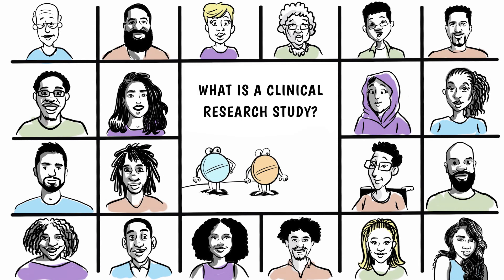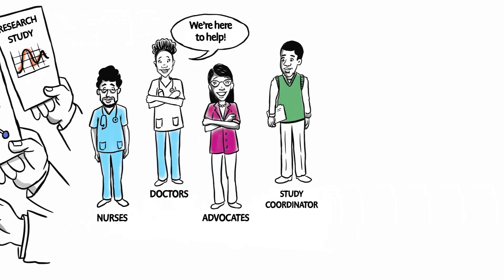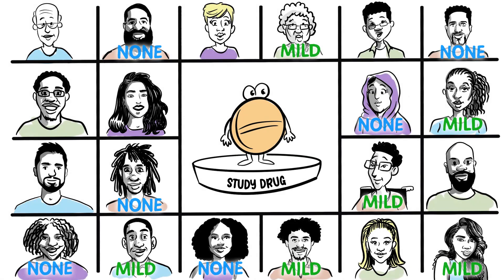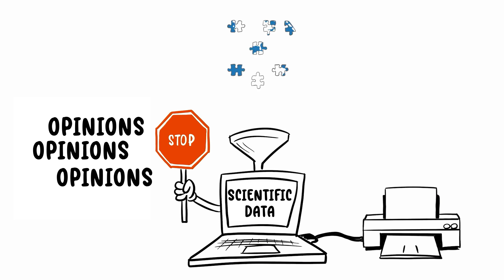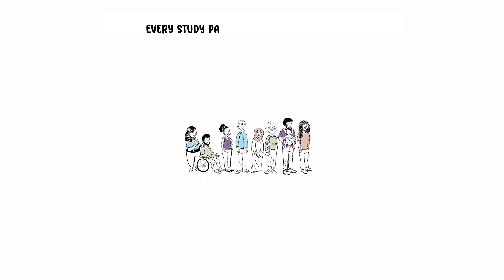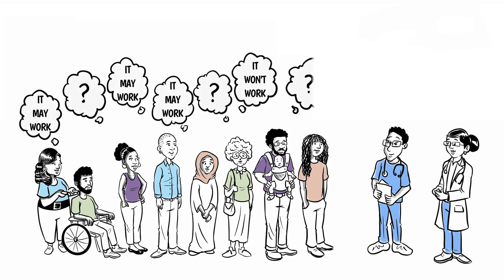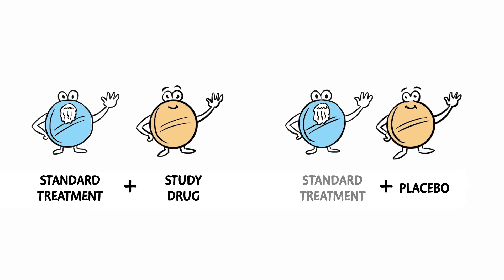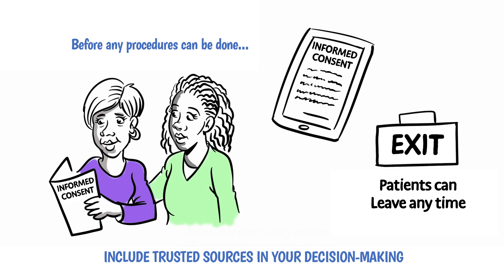What is a Clinical Research study? (Australian English)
Clinical research studies, also known as clinical trials, help us find medicines that are safe and effective. This animated video provides easy-to-understand information on the clinical research study process for patients with emphasis on representation and inclusion.